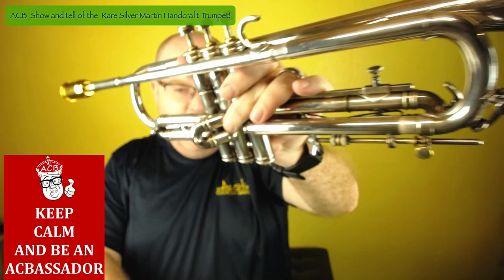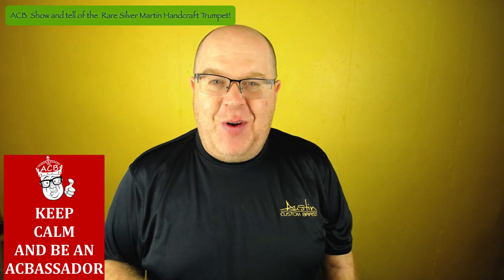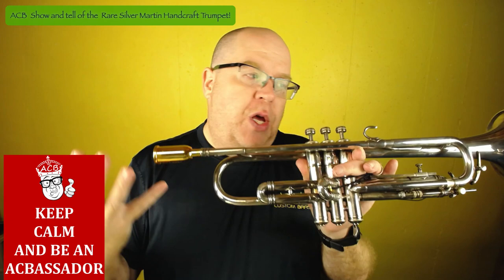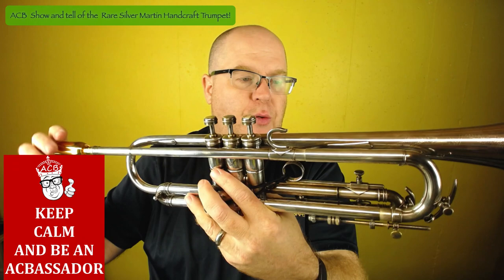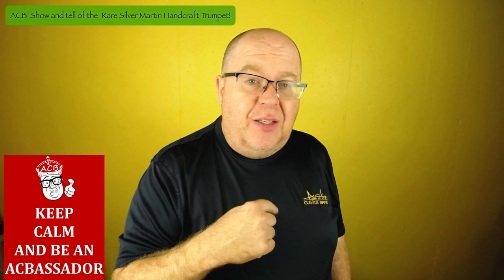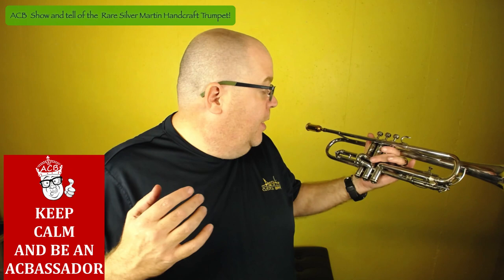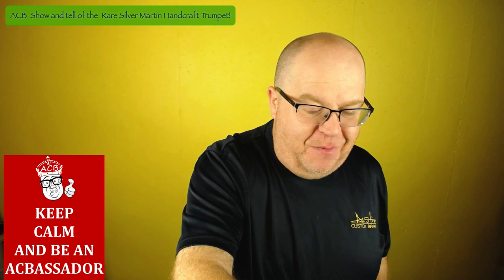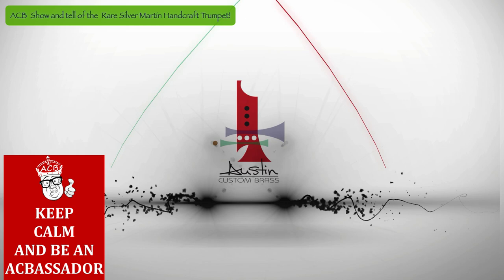ACB Show & Tell: Wonderful Martin Handcraft Standard, Amazing Jazz Ballad Horn!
Such a great player. I'm tempted to add this horn to my personal collection because it plays so well! It has such a beautiful color to the sound and great versatility (definitely more versatile than the Committee).

Some key differences between this Handcraft Standard and one of my top three favorite vintage horns, the Handcraft Imperial:
1. Receiver is slightly different
2. No nickel trim on the Handcraft Standard, so it's slightly lighter
3. This is an earlier version of the HCS, but it still has the standard HCS bell
4. The Handcraft Standard is the easiest transition from modern Bachs, Yamahas, etc.

Check out the custom finger buttons! More photos available on our web store as always.
Valves have been replated and they feel great.

Here's the link to our web store listing. Don't snooze on this one!